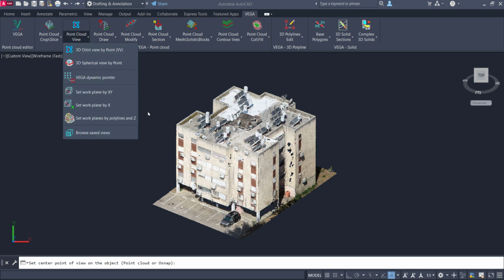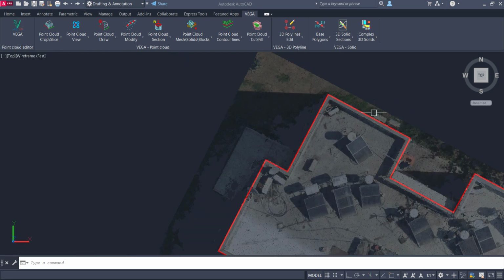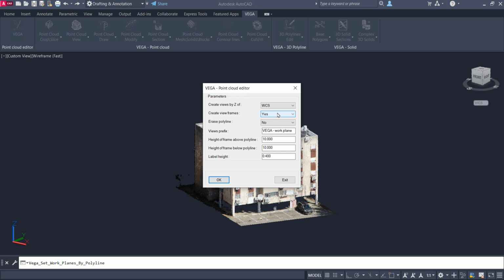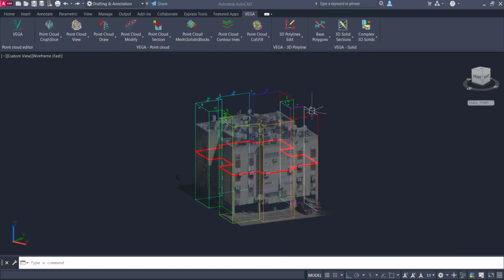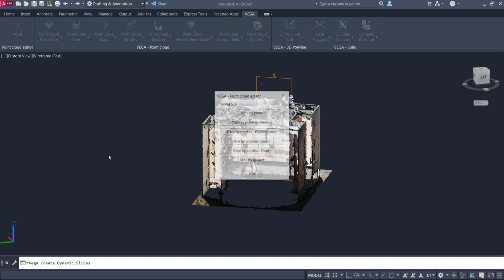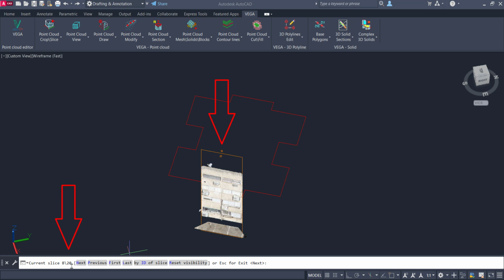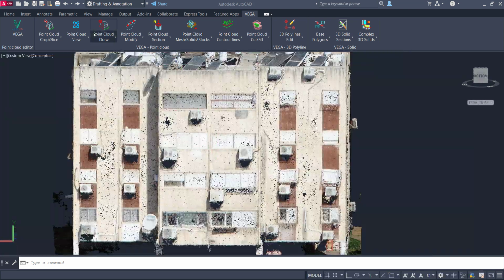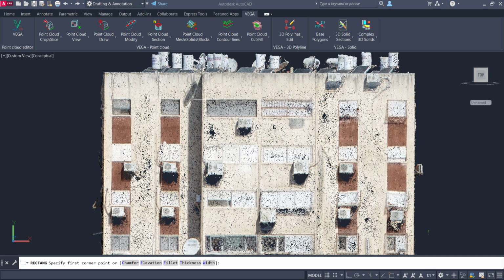VEGA. Toolkit for creating workplans